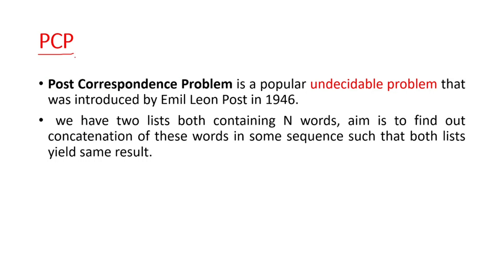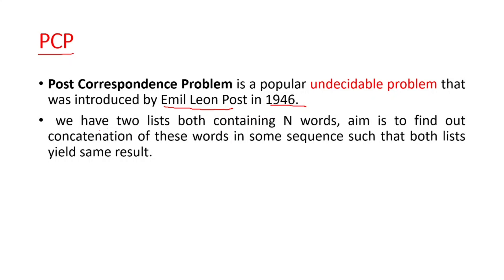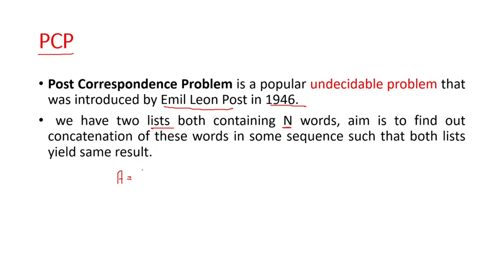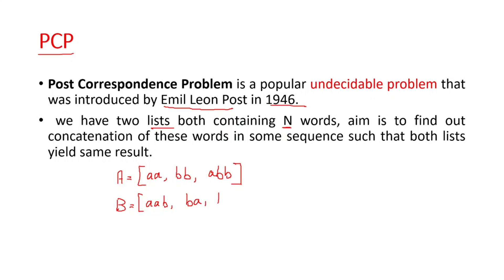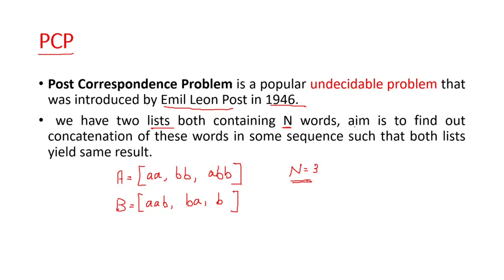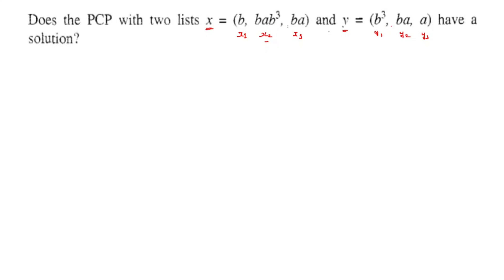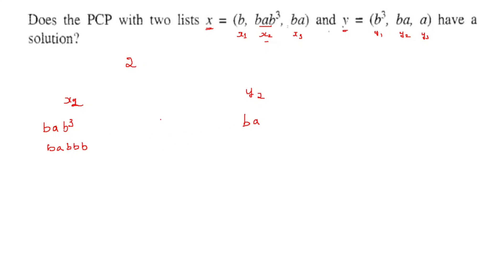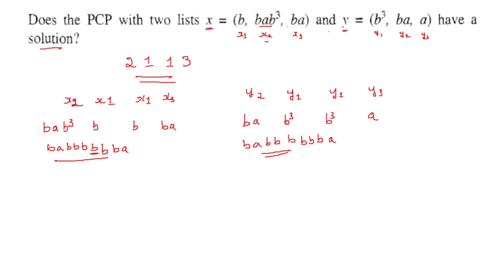VTU ATC (18CS54) [PCP ] (M5 L4)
This video contains a lecture on Post correspondence problem

KAUSHIK K S, Department of Computer Science and Engineering, Canara Engineering College, Mangaluru.